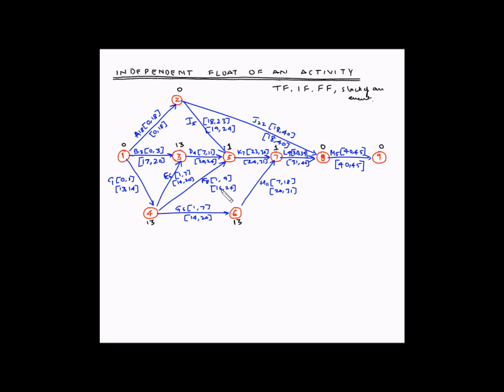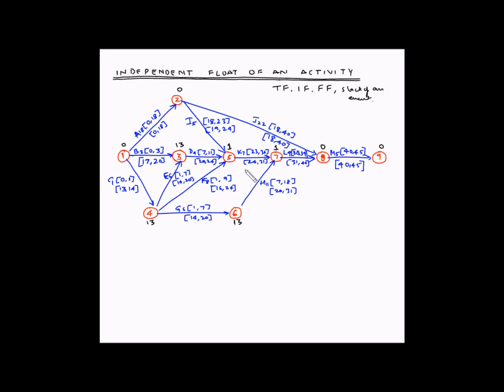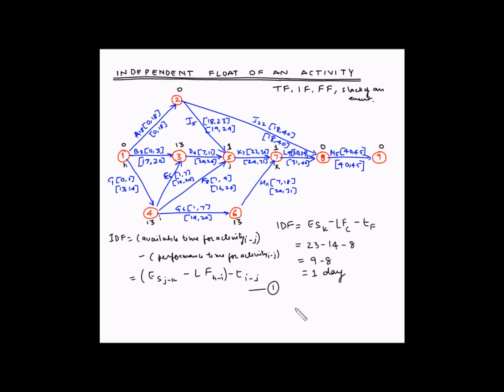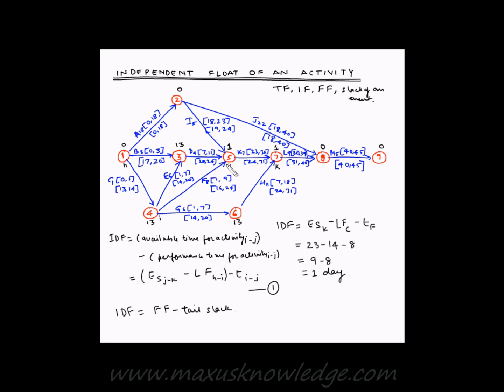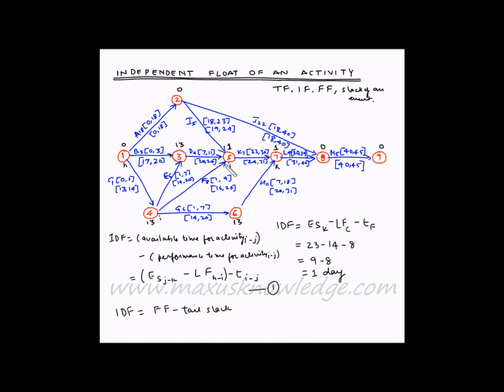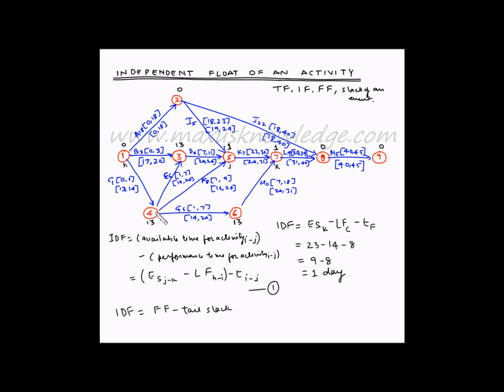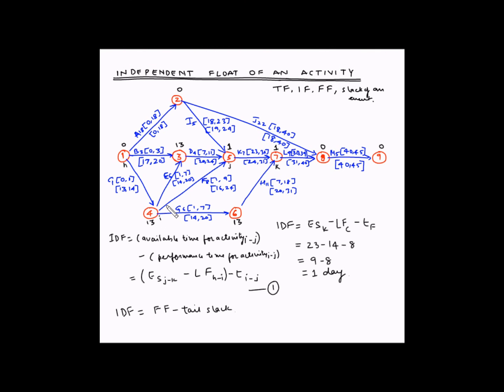Project Management - Independent float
In this video, you will learn the basic fundamentals of independent float of an activity on a project.